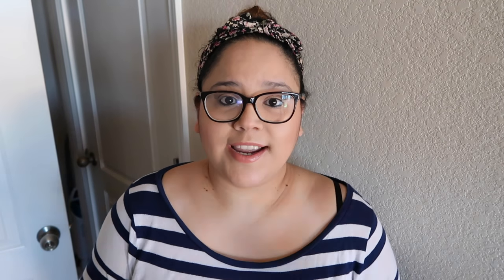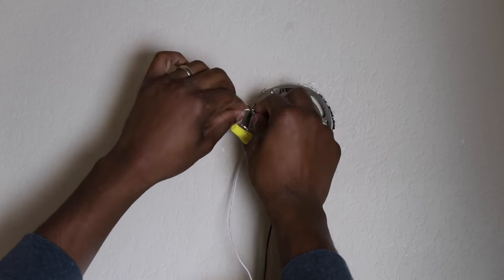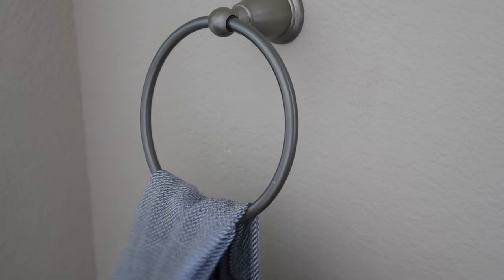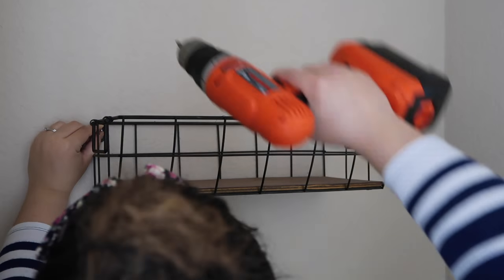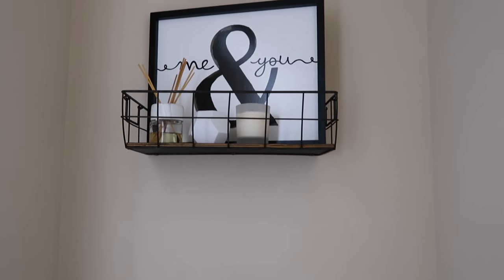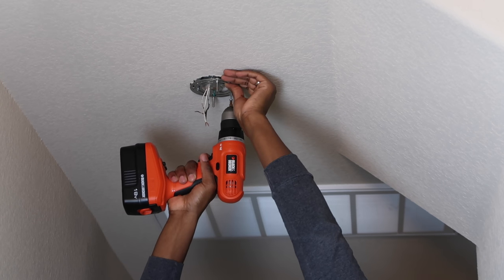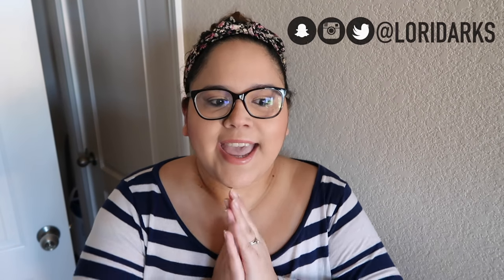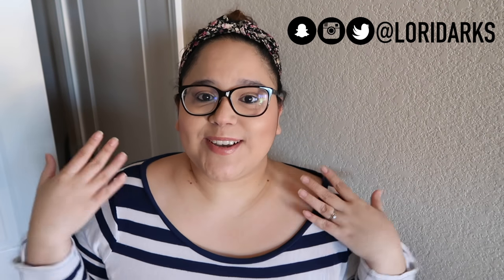SMALL BATHROOM MAKEOVER | DECOR TIPS + LIGHT FIXTURE INSTALLATION | OAK LEAF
TODAY'S VIDEO IS PART 1 OF OUR SMALL BATHROOM MAKEOVER! IN TODAY'S VIDEO, WE CHANGED THE LIGHT FIXTURES IN THE BATHROOM + HALLWAY! I ALSO SHARE SOME DECOR TIPS ON HOW TO MAKE YOUR SMALL BATHROOM FEEL COMFY FOR WHEN YOU HAVE GUESTS! HOPE YOU ENJOY ;)

| PRODUCTS MENTIONED |

LOVE YOUUUUUUU!!!

Who doesn't love getting cash back when you shop online? I do!!  I've made over $250 cash back! Sign up below: